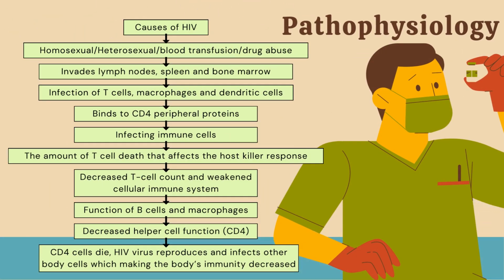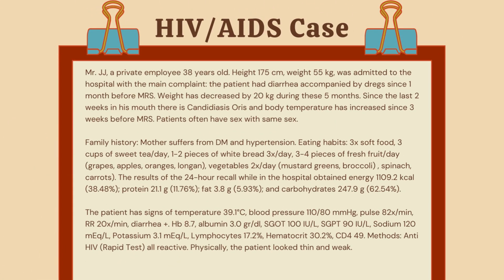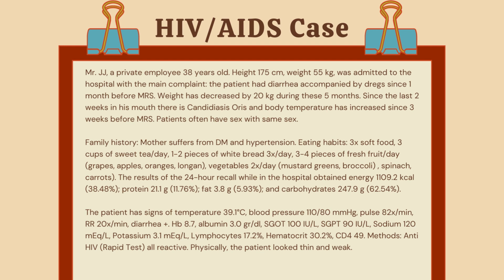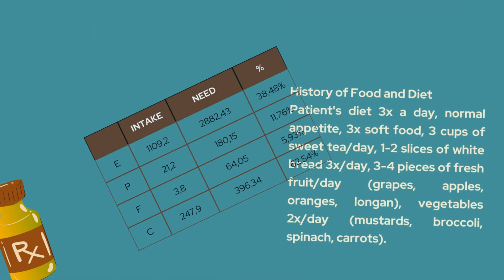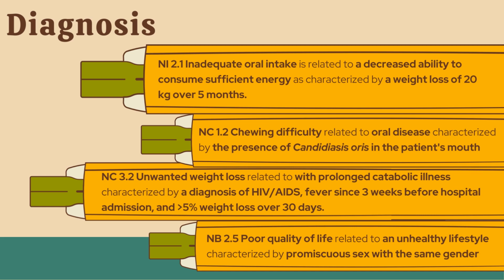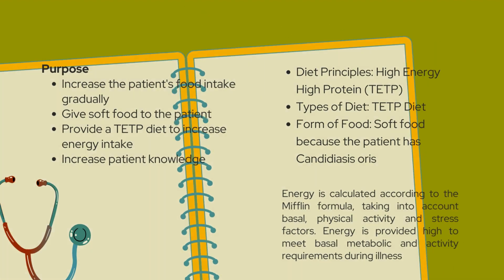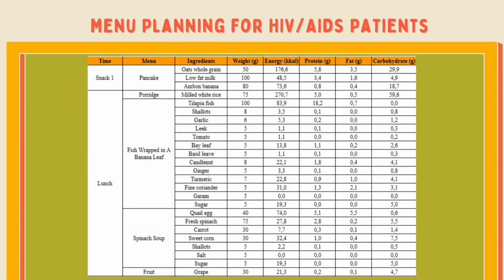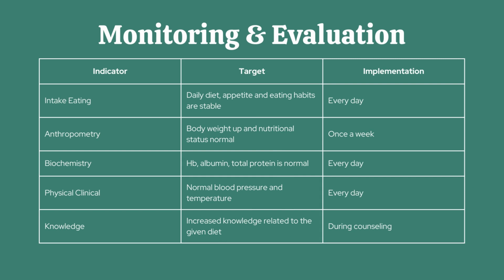Nutrition Care Process for HIV/AIDS Patient by Group 4 Class 4A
📋Nutrition Care Process for HIV/AIDS Patient📋

✨Group 4 - Gizi 4A✨
1. Aura Syafiroh Ulya (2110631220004)
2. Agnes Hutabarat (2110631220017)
3. Cindy Feriska Saputri (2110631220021)
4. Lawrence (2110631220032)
5. Kalani Bhagya Kumari (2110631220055)